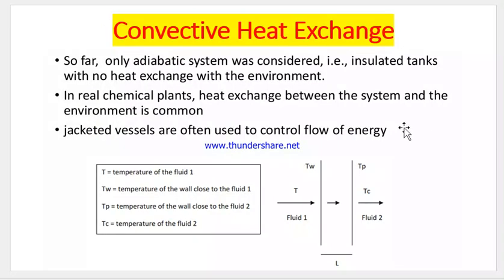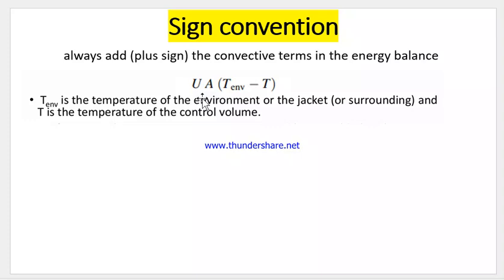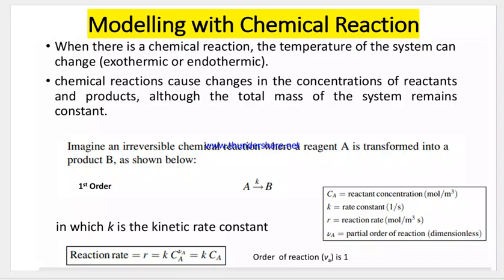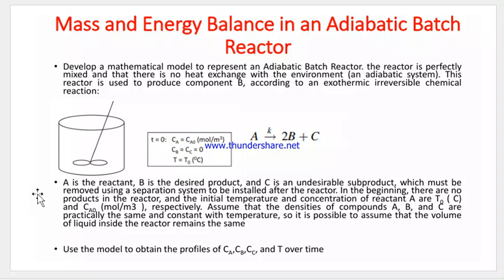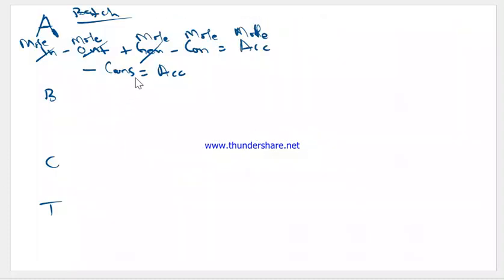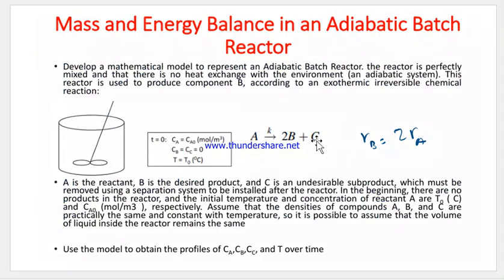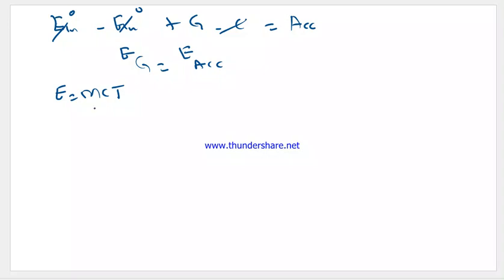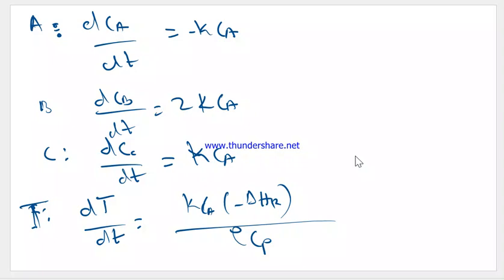Process Modelling and Simulation 2 (Reaction and Convective Heat Transfer)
This tutorial teaches further concept of Process Modelling and Simulation introducing reaction and kinetics into the model development and convective heat transfer.